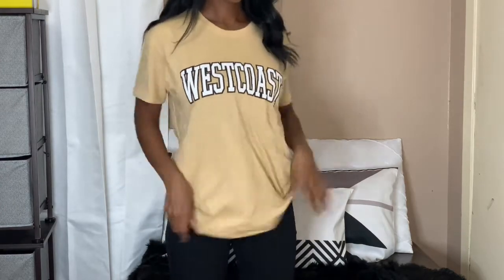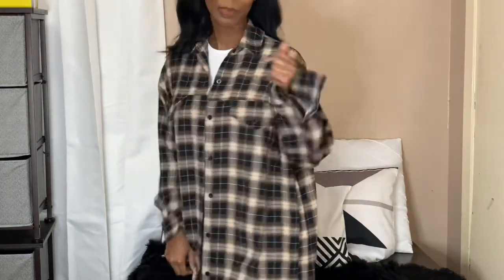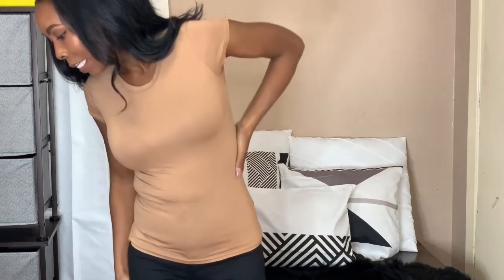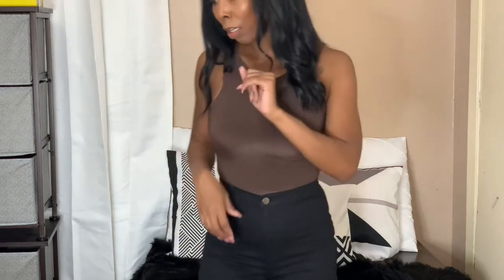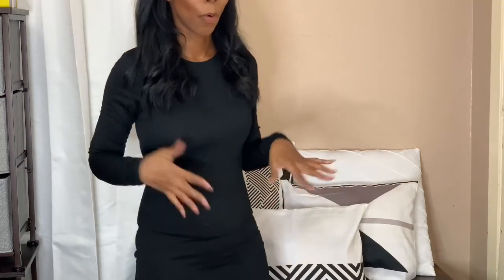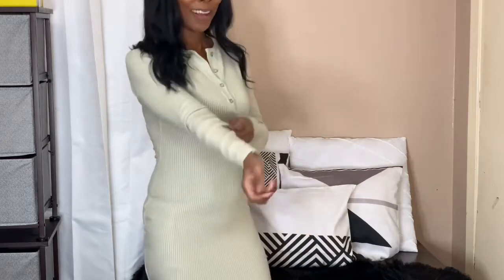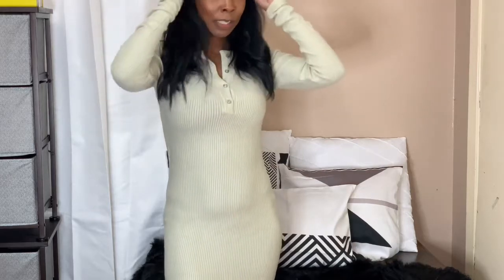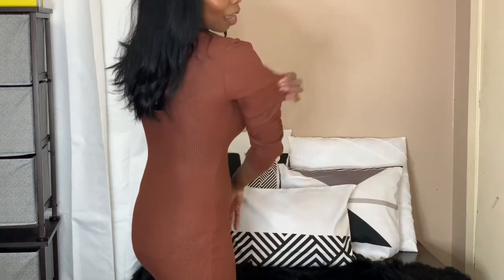Pretty Little Thing Haul/Try On/Honest Review